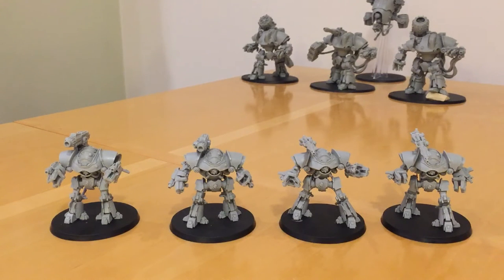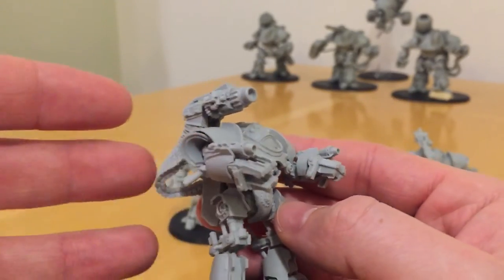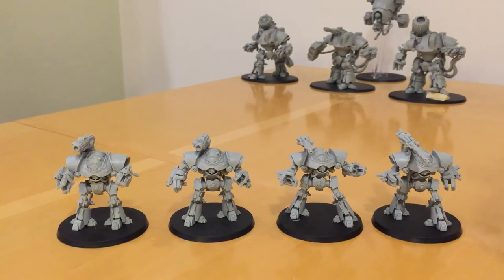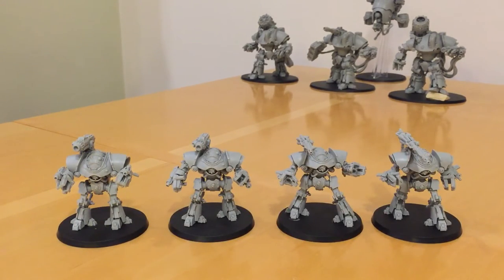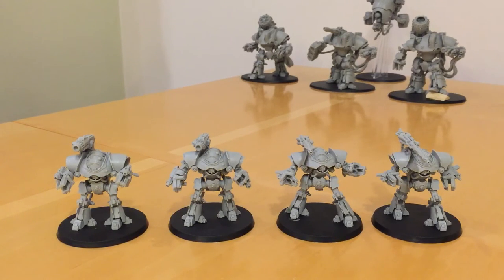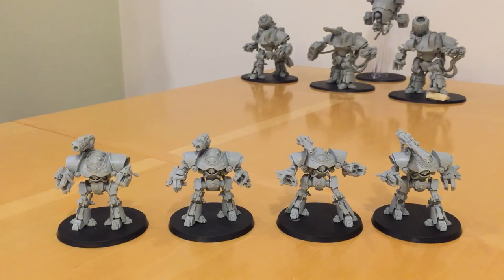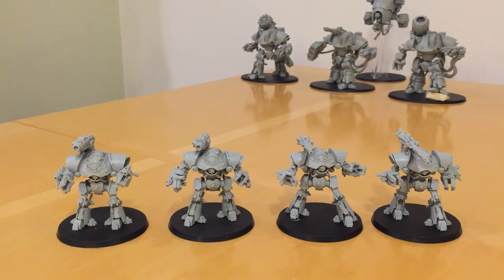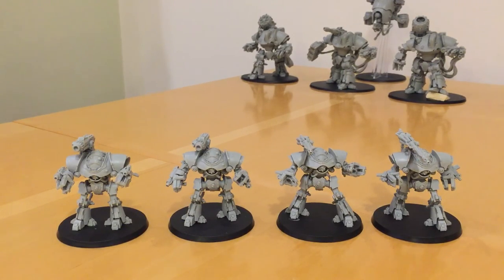Mechanicum Castellax Battle Automata: Model and Tactics Review - Cybernetica 101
The Castellax Battle-Automata is a fearsome war robot fielded across the Mechanicum Belicosa. While relatively simple in terms of profile and wargear the effective use of these machine-creatures requires an understanding of the complex rules that govern their behaviour and the pantheon of Mechanicum savants, heroes and villains that can push these un-living troops to the apex of their destructive potential.

Never fear - in this review I will attempt to explain the principles of Battle-automata use in your Horus Heresy games, and we might even get chance to look at some fantastic models on the way.